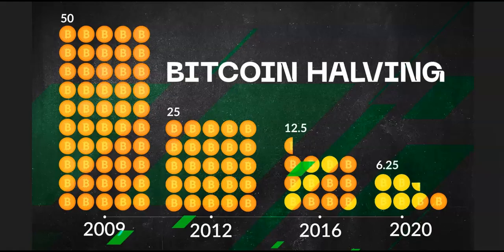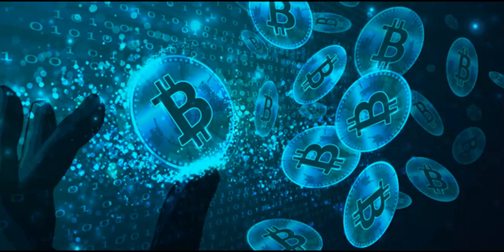Bitcoin Halving And It Effects On Bitcoin's Price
Bitcoin To Hit 200k - THIS IS WHY?
WITH JUST A CLICK, SEE WHY THIS IS POSSIBLE.
bitcoin halving price prediction 2024